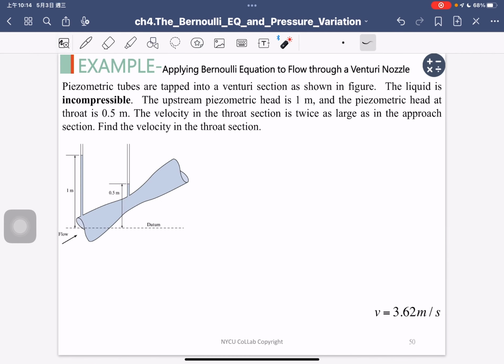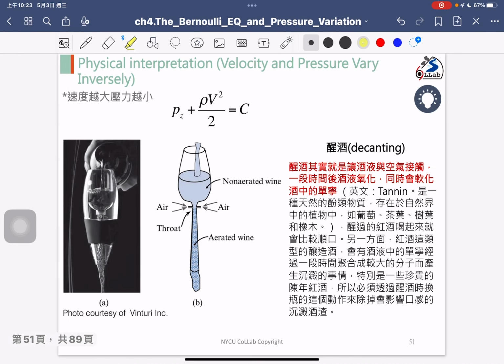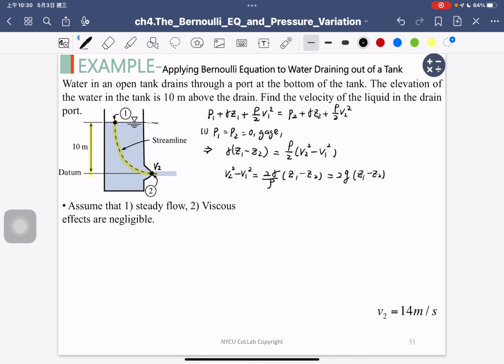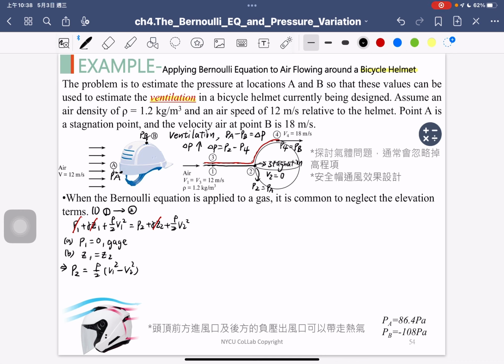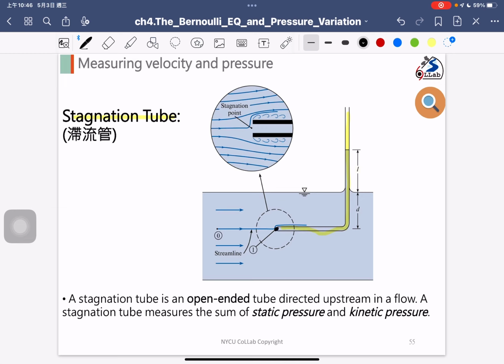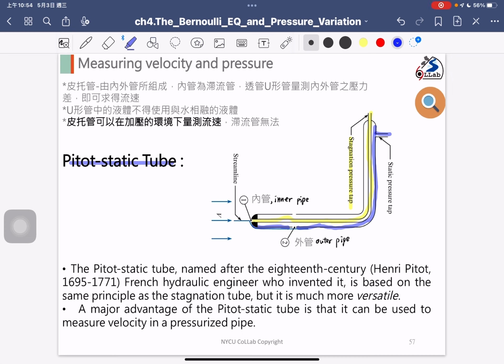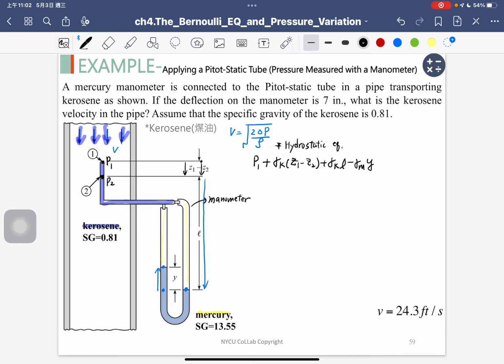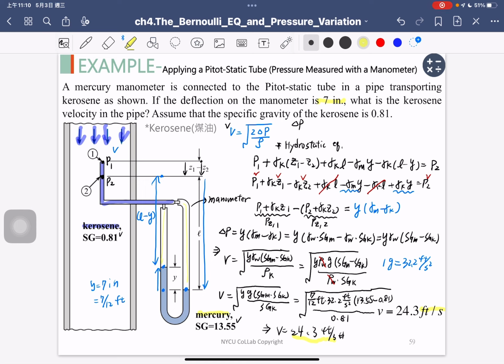Ch4.Bernoulli EQ and Pressure Variation (VII)